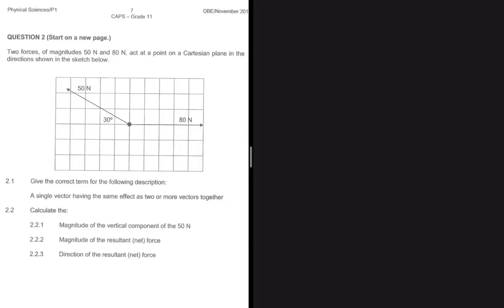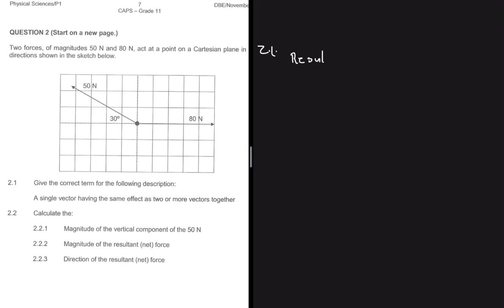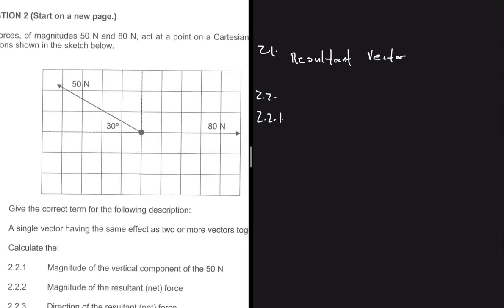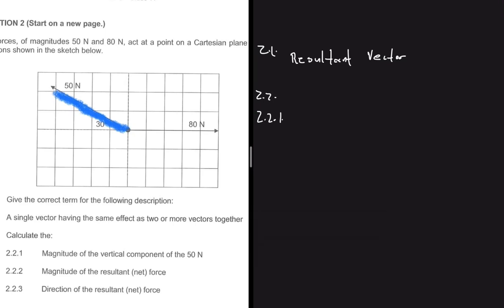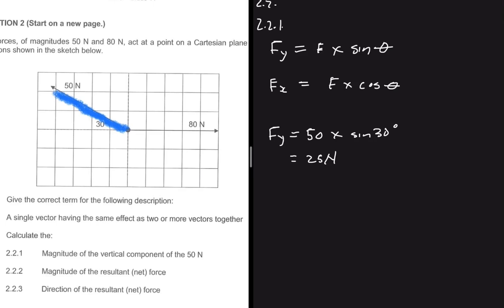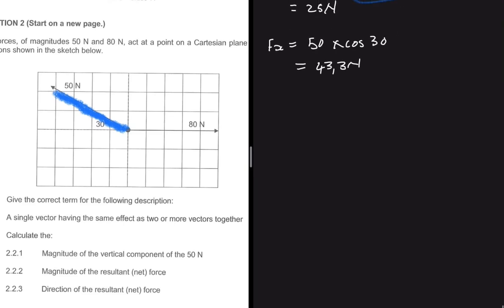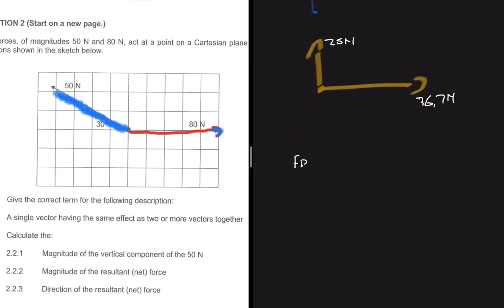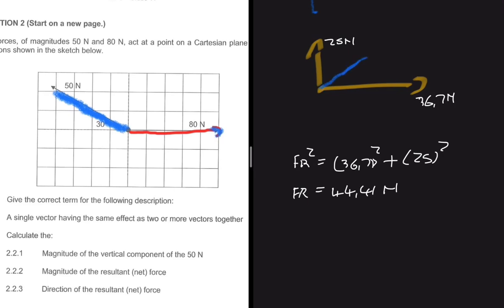Vectors in Two Dimensions Grade 11 Physics Exam Question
Question 2 Grade 11 Physical Sciences P1 November 2018 on Vectors In Two Dimensions